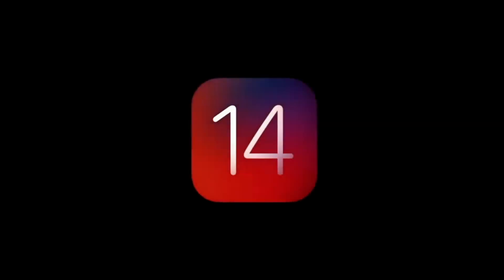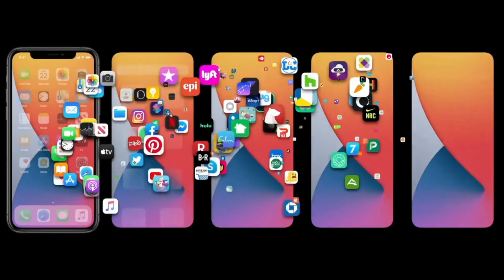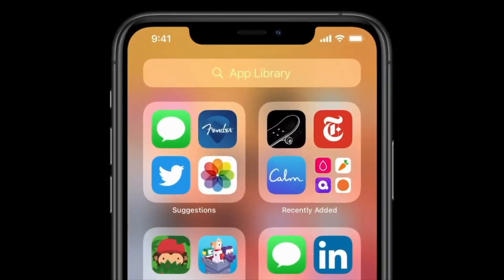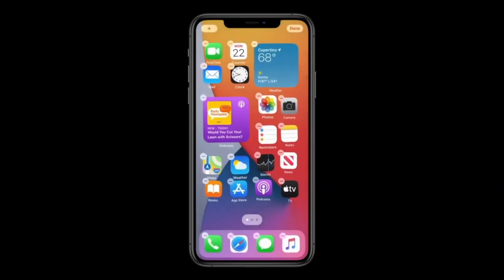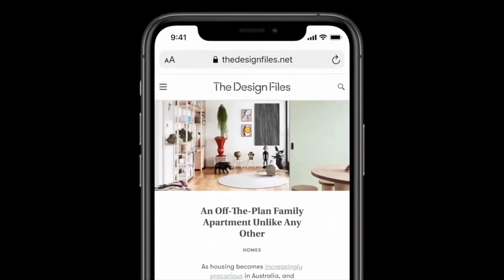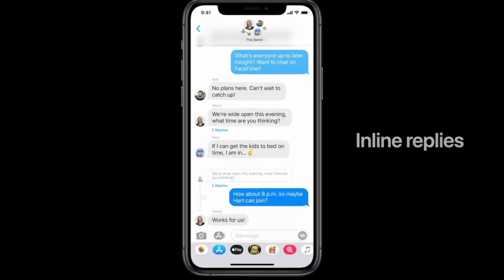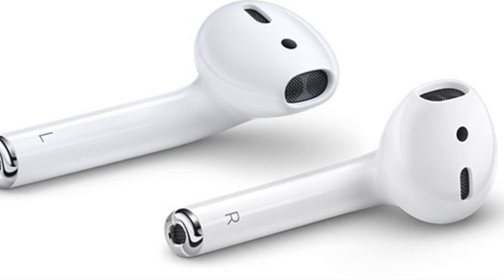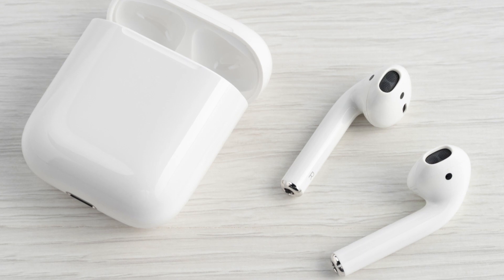iOS 14 All Features Explained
in this video we are going to learn about the iOS 14 which is newly launched by apple

iOS 14 brings a fresh look to the things you do most often, making them easier than ever. New features help you get what you need in the moment. And the apps you use all the time become even more intelligent, more personal, and more private.
Experience
You’re able to do more with your iPhone than ever before. So iOS 14 reimagines the most iconic parts of the experience to be even more helpful and personal.

Widgets on the Home Screen
Widgets have been totally redesigned to give you more information at a glance — and now you can add them to your Home Screen. Choose from different sizes and arrange however you like

You can also add a Smart Stack of widgets intelligently curated based on the apps you use most, and the right widget will show up automatically at the right time in your day.

App Library
The new App Library automatically organizes all of your apps into one simple, easy‑to‑navigate view. Apps are sorted by category and your most used apps are always just one tap away.

Now you can keep watching videos or continue your FaceTime call while you use another app.

Pinned conversations
Pin up to nine of your most important conversations to the top of your conversation list, so you can easily get to them.

Group photos
Give your group conversation a visual identity by adding a photo or Memoji, or choose an emoji.

Mentions
Type a name to direct a message to someone. When you are mentioned, your name is highlighted. You can even customize an active group so you only receive notifications when you are mentioned.

Inline replies
Now you can reply directly to a specific message in a group conversation. You can view replies in the full conversation or as their own thread for a more focused view.

New Memoji styles and stickers
Along with new age options and face coverings, choose from over 20 new hair and headwear styles to reflect your hobby, profession, and personality.

Maps
Maps is the best way to navigate and explore the world, all while protecting your privacy. With Maps in iOS 14, it’s easier than ever to discover new places to go and environmentally friendly ways to get there.

Cycling directions
You can now use Maps to get cycling directions using bike lanes, paths, and roads. You can also see elevation, busy streets, stairs, and steep passages when planning your trip.

Guides
Apple Maps editors have worked with trusted brands and partners to offer Guides for great places around the world to eat, shop, and explore.2 You can save Guides, and they automatically update when new places are added, so you always have the latest recommendations.

Translate
Conversations across languages should feel natural and easy, and should have the ability to remain private. Introducing the all-new Translate app, designed for conversations across 11 different languages.

Conversation mode
With Translate, conversations are easy by design. Just turn your phone to landscape and tap the single microphone button to say something.

On‑device mode
Enable a fully offline experience for Translate. Use all the app features for downloaded languages and keep your translations private without needing to turn off your phone’s internet connection.

Favorites
Save translations in the Favorites tab for easy access later. You can also view your recent history and save phrases you just translated.

Attention mode
Enlarge translated text in landscape view, making it easier to read and more effective at getting someone’s attention.

Siri
Siri is a vital way to get information and get things done. And thanks to a new compact design, you can take advantage of everything Siri can do without losing your context.

Compact design
Siri has a completely new look that lets you quickly get information or get things done while still focusing on what you’re doing.

Web answers
Siri can now help you find answers to a broader set of questions by using information from across the web.3

Send audio messages
When you want to be more expressive in your messages, you can now easily send audio messages with Siri.

Home
The Home app helps you manage your smart home more intelligently — and most important, more securely. And now it’s even easier to take advantage of the broad selection of HomeKit accessories.

Suggested automations
When you add a new HomeKit accessory, the Home app suggests useful automations so you can put it right to work.

Home status
A new visual status in the Home app prioritizes the accessories that most need your attention and allows you to easily control them.